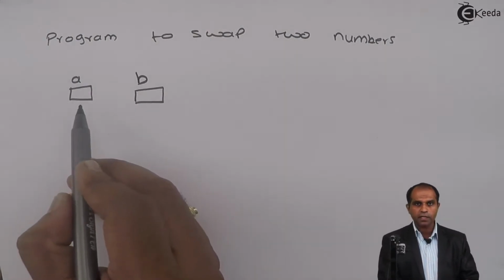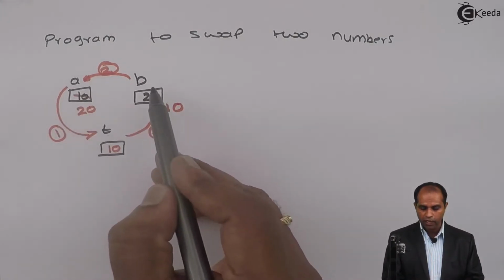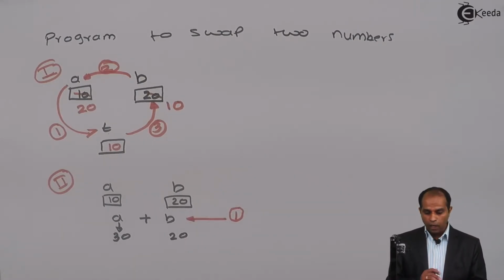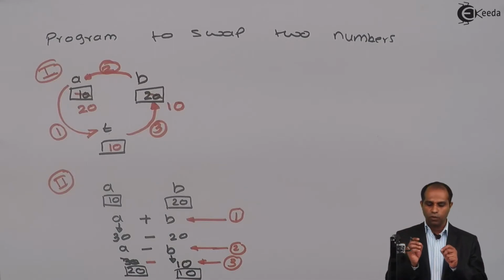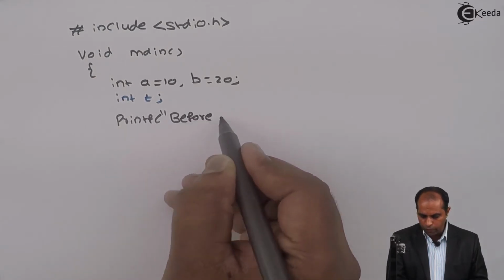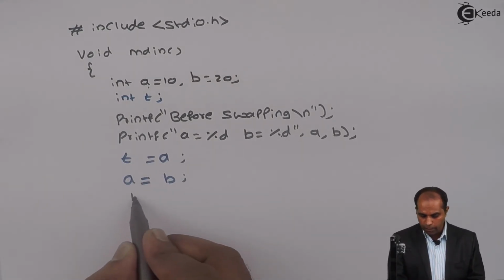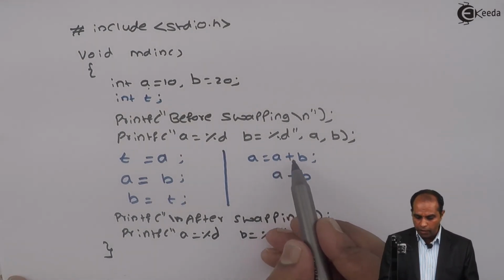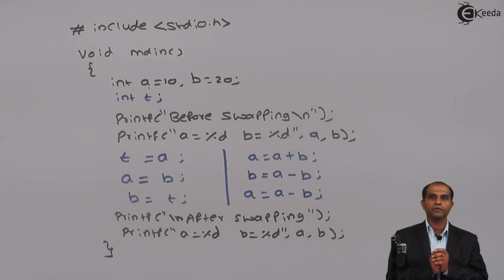Program to swap two numbers - Data Input and Output - C Programming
Ready to master the art of swapping numbers in C programming? In this tutorial, we present a straightforward program to swap two numbers efficiently. Swapping numbers is a fundamental operation in programming, and understanding how to do it effectively is crucial for every coder. We'll walk you through the step-by-step process of writing a C program to swap two numbers using various techniques, including using a temporary variable and without using a temporary variable. Whether you're a beginner learning the basics or an experienced programmer looking for a quick refresher, this video has something for you. By the end of this tutorial, you'll have a solid understanding of different approaches to swapping numbers, empowering you to tackle similar tasks with confidence. Don't miss out—watch now and enhance your C programming skills with this essential program!